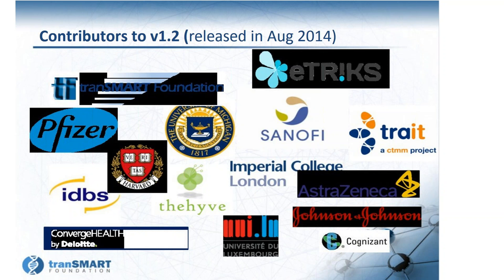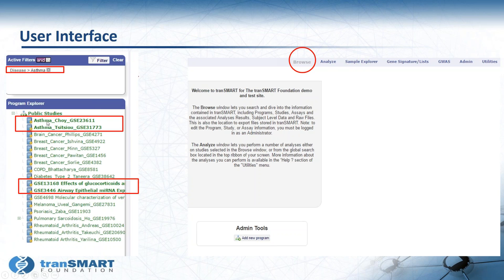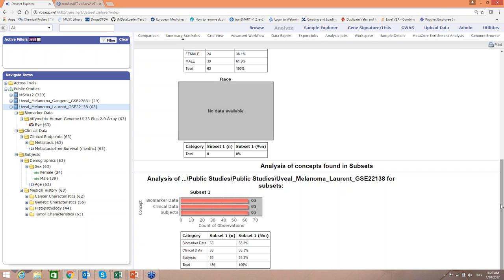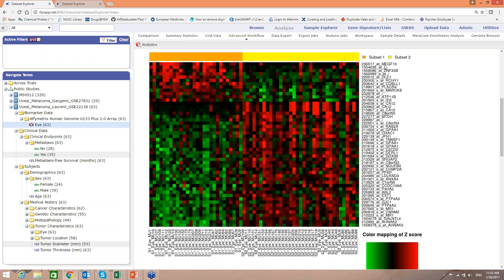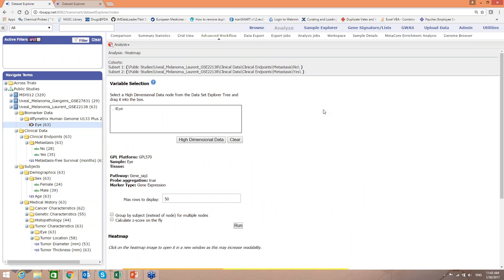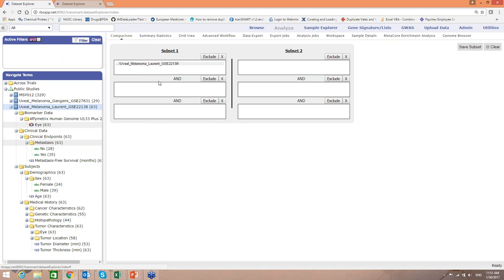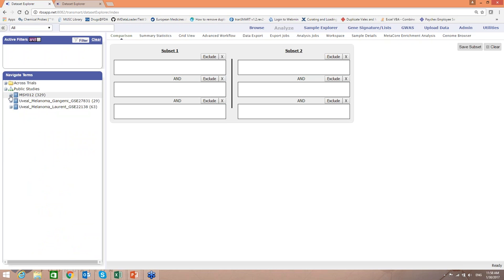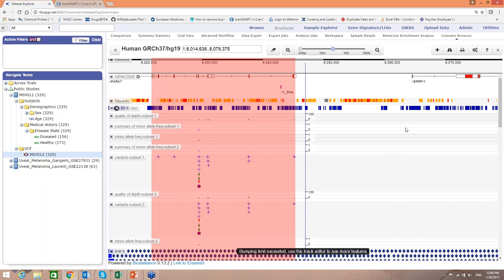January 2017 tranSMART Platform Training - Overview of tranSMART